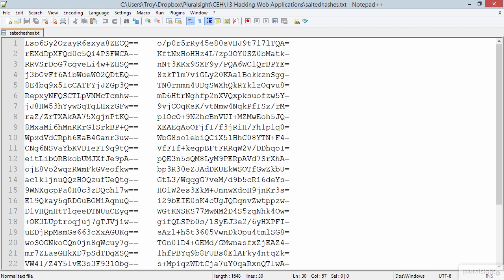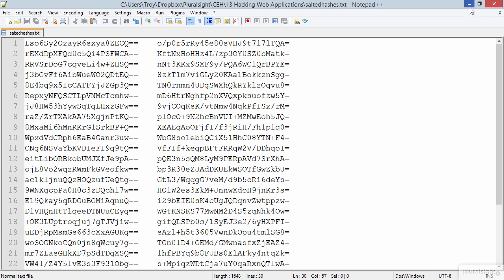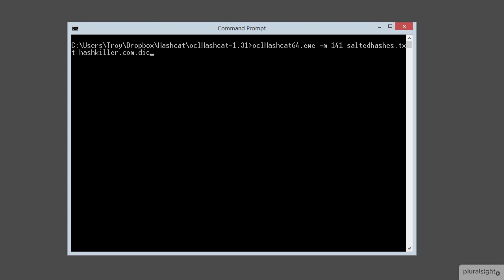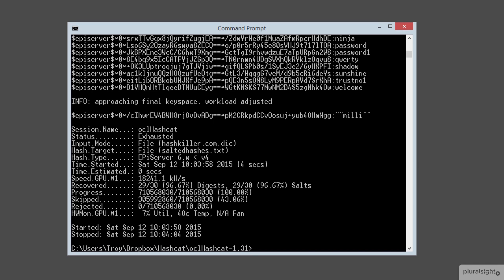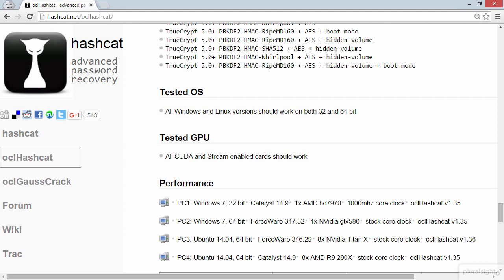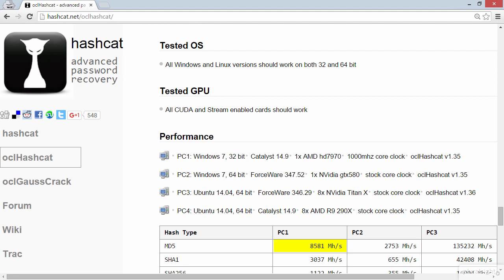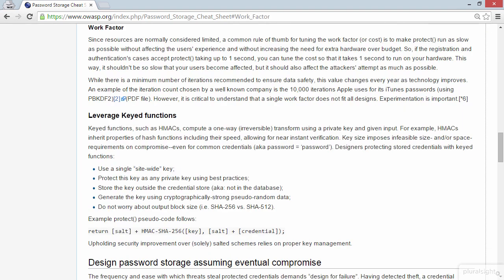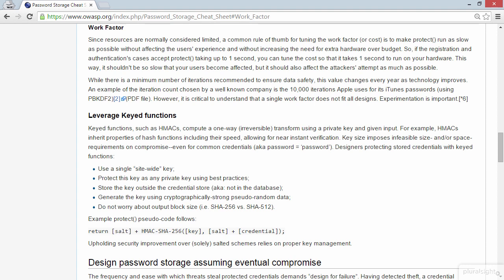Web Application Penetration Testing | Insecure cryptographic storage